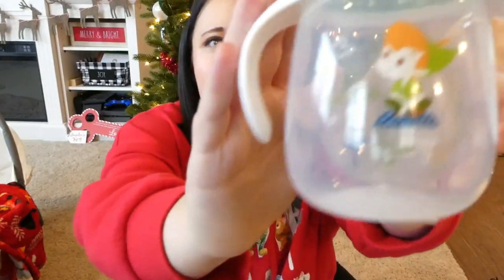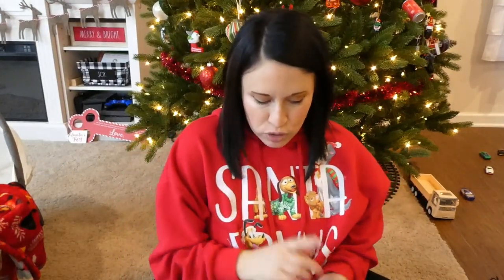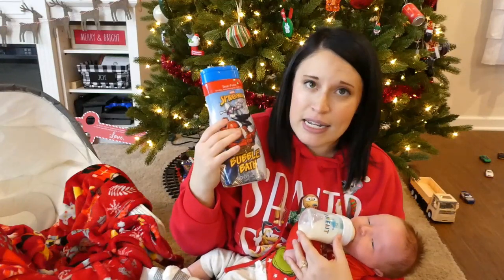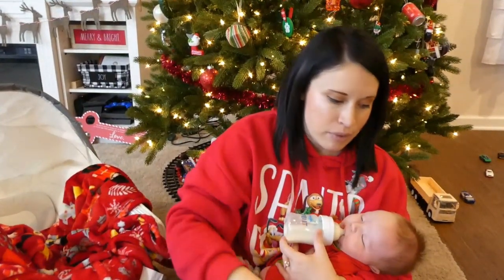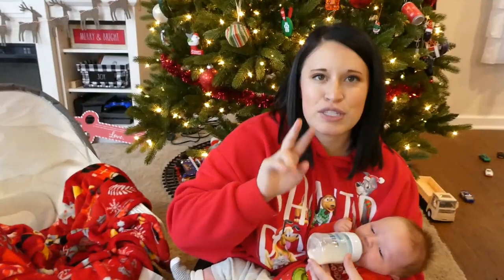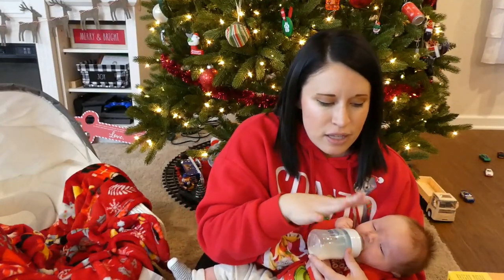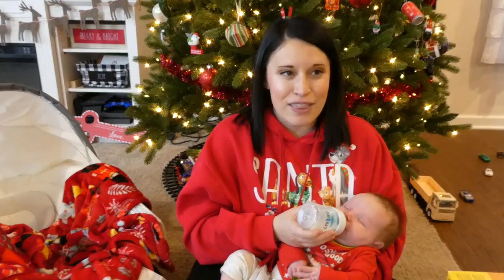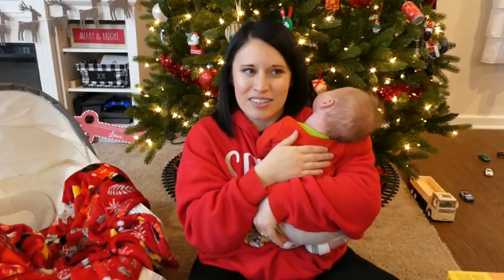CHRISTMAS GIFT IDEAS FOR TODDLER & BABY BOYS I WHAT I GOT MY KIDS FOR CHRISTMAS 2022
Hi friends! I hope you enjoyed seeing what my babies are getting for Christmas. I can't wait to see the look on our sweet boy's face when he gets his Jeep!